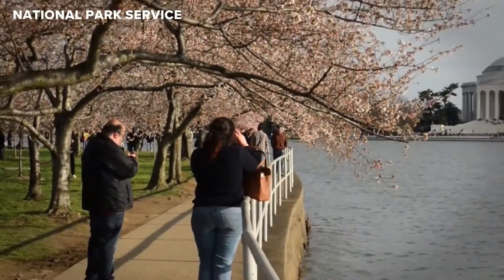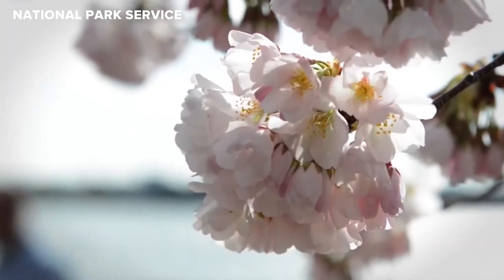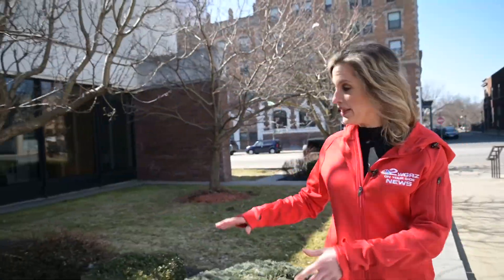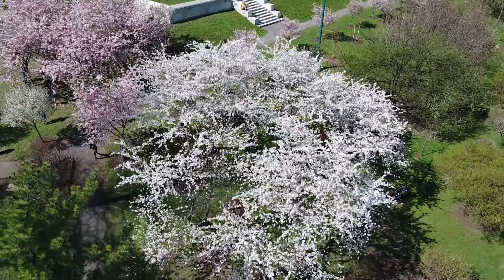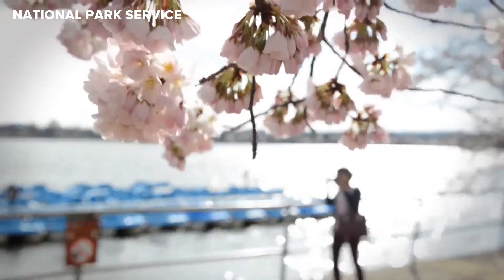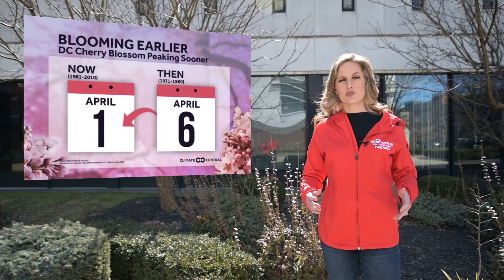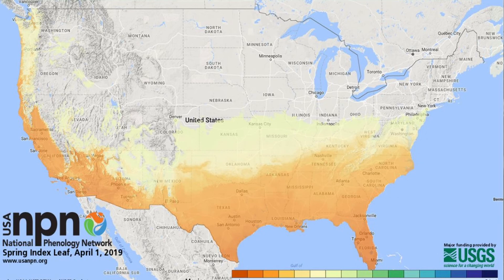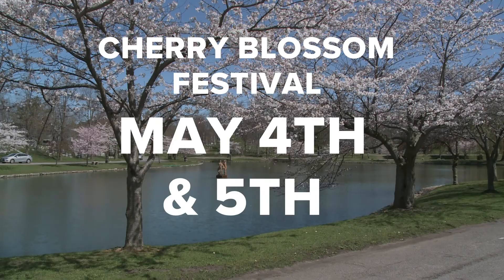Heather’s Weather Whys: What makes the flowers bloom?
Now that it’s April, it’s time to start watching the trees for signs of new buds! The exact “leaf out” date varies from year to year, so what is it that tells the plants it’s time to “wake up”? Find out in this week’s Heather’s Weather Whys.